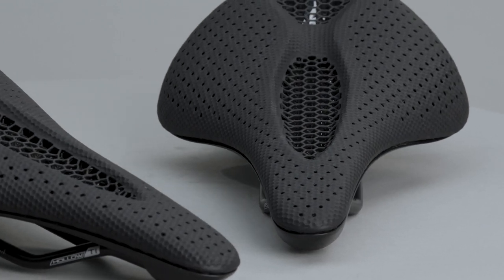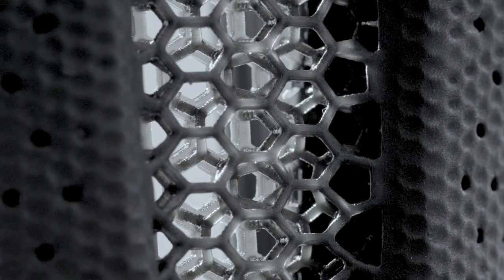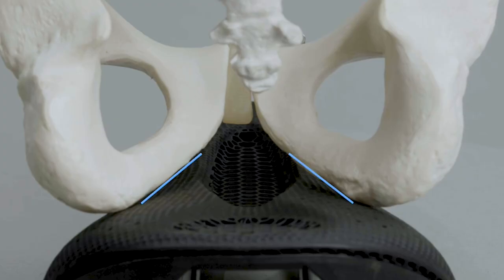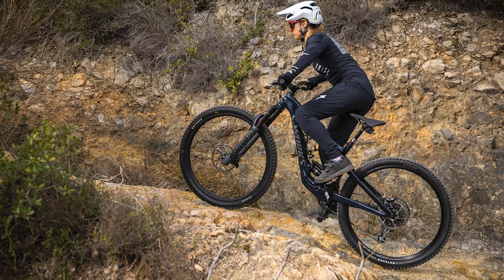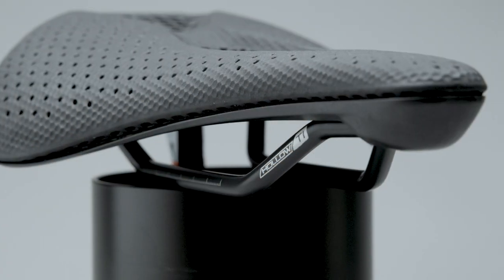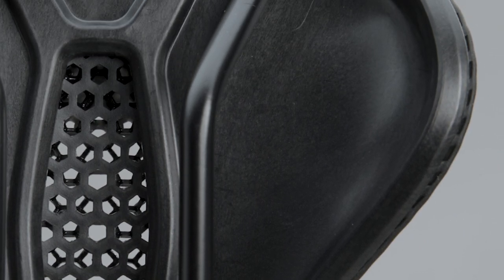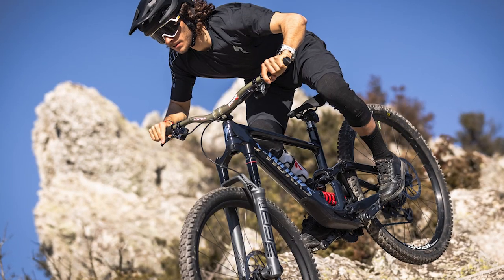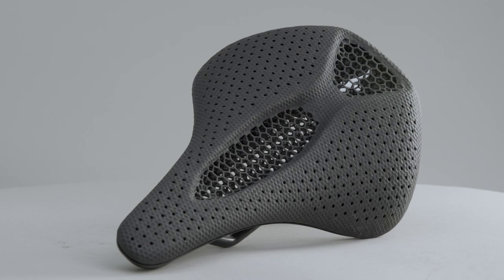Introducing the Power Pro with Mirror Saddle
The Power Pro with Mirror saddle is this is the most durable Mirror saddle ever made. We added titanium rails to make it strong enough for trail riding because MTB riders have sit bones too. Learn how the Power Pro with Mirror saddle is the perfect reflection of you.

00:00 - Introducing the Power Pro with Mirror saddle
00:05 - What is Mirror Technology?
00:33 - The shape of the Power Pro with Mirror
00:57 - What's new on the Power Pro with Mirror saddle?
01:20 - The durable design of the Power Pro with Mirror saddle
01:45 - Power Pro with Mirror saddle features and benefits